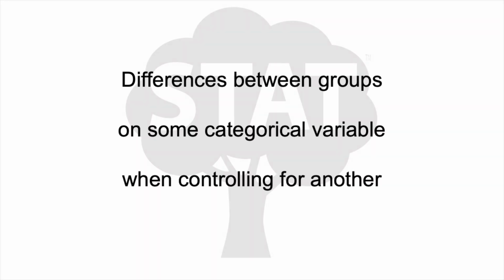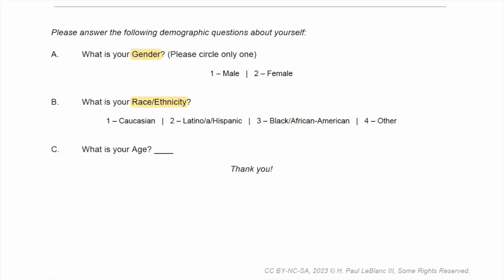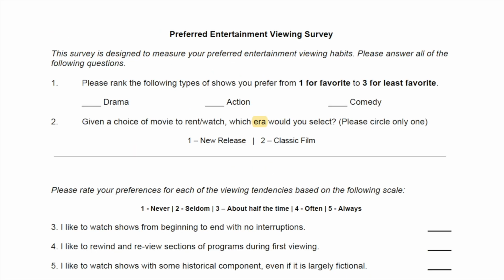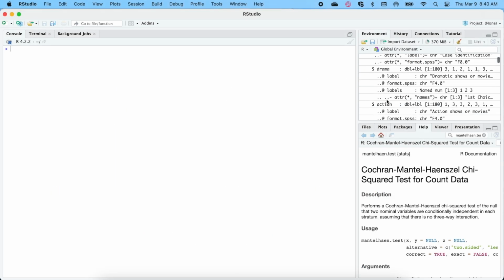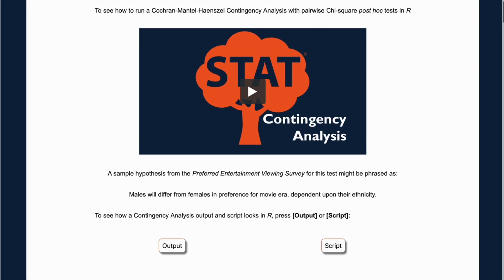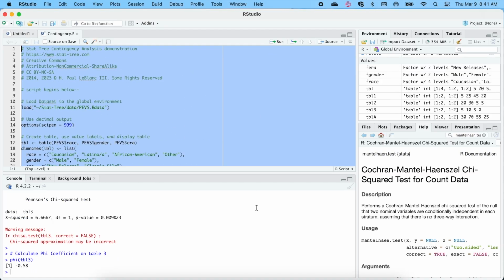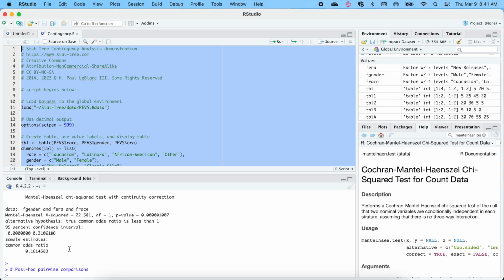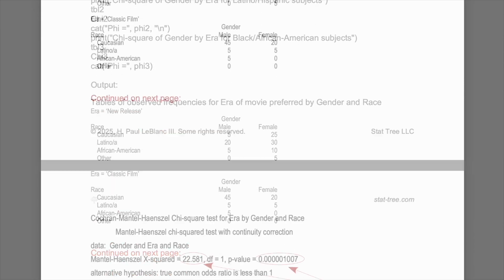Contingency Analysis using R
How to conduct a Contingency Analysis in R.

Contingency Analysis with Cochran and Mantel-Haenzsel Chi-Squares are utilized for comparison of groups on multiple categorical variables, or on a single categorical variable when controlling for another categorical variable. This video demonstrates what type of variables are relevant for the Contingency Analysis using a dataset derived from a survey instrument. The survey instrument is presented showing the items measuring the variables for the test. The dataset is shown within the statistical program being used for the test. The procedures for test are demonstrated. The output for the test is described.

Chapters:

0:00 Statistical test name and description
0:08 Variable types and number
0:25 Survey instrument description for variable measurement and sample items
0:54 Dataset open in Statistical software program
1:07 Conducting the statistical test
1:27 Examining the results of the statistical test
2:39 Where to find sample output